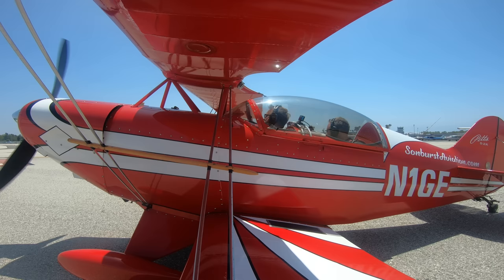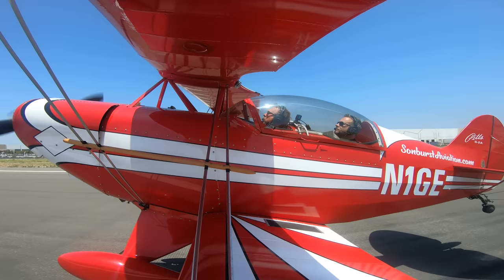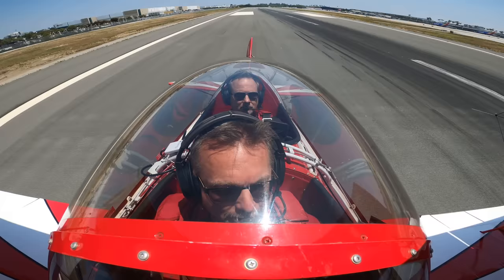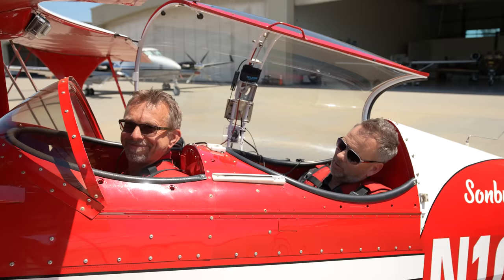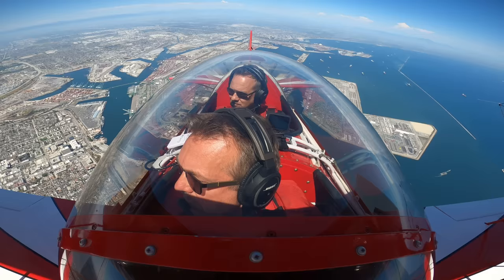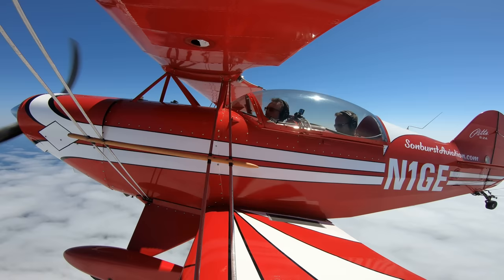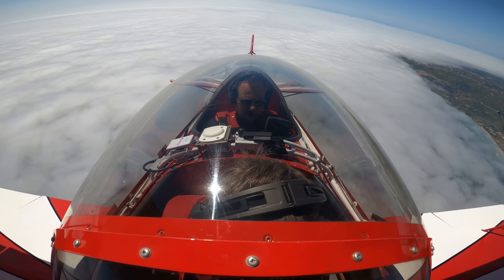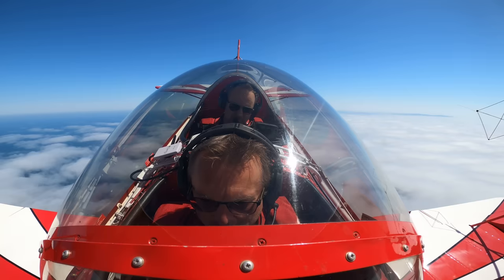Aerobatics Session in a Pitts S2A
Courtesy of Craig Owings at Sonburst Aviation, I had a blast in his Pitts S2A getting tailwheel currency, aerobatics training and humbling myself on some serious G Force!

0:00 Intro
1:17 Engine Start Up
1:40 Touch and Go's
9:57 Getting Ready for Aerobatics
10:52 Aerobatics
23:47 Outro

Filmed & Edited by Matteo Avellini
Cameras - GoPro 4 Black, GoPro 7 Black, GoPro 8 Black, iPhone 12 Pro Max, Sony A7s mk.III
Suction Mount - Novoflex